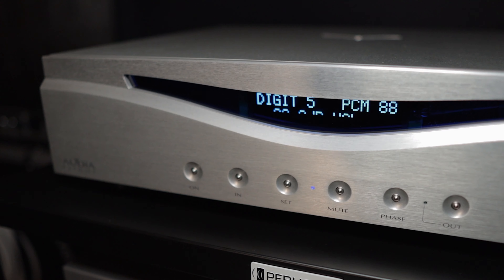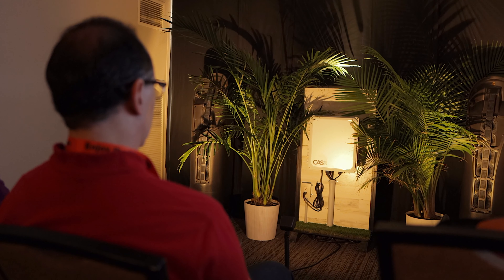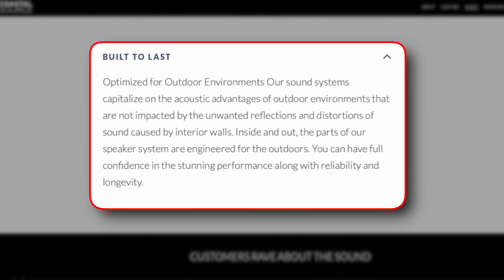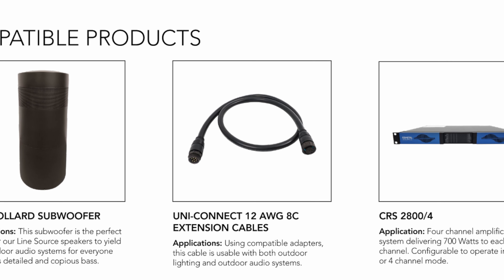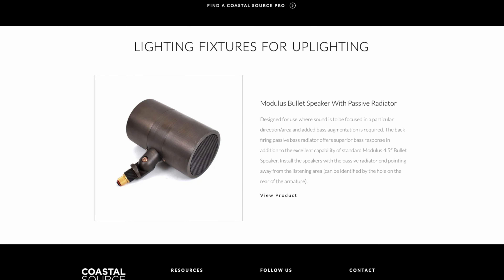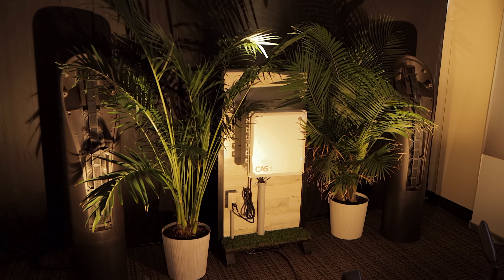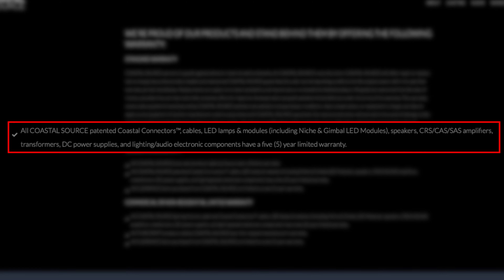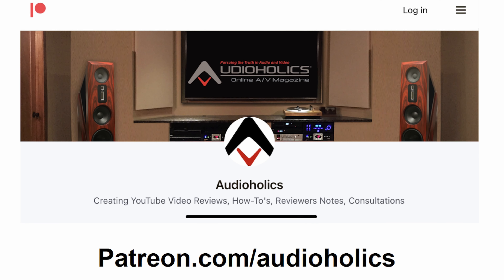Coastal Source - Indoor Sound Quality for Outside w Variable Line Array Tech!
Coastal Source demonstrated their 12.0 Line Source Bollard outdoor speaker system at the 2024 @floridaaudioexpo9533 show in Tampa, Florida. This system has some unique properties that give it distinct advantages over many competitors. Coastal Source employed a variable line array driver topology which yields uniform sound over a wide listening area. This allows the system to play LOUD and clean whether you are sitting up close or far away across your pool deck. The system comes with an outdoor Class D amp in a very rugged junction box to protect it from the weather elements. What we heard at the show was audio performance that would give many audiophile indoor speakers a run for their money but stand the test of time and durability even in the Florida heat and weather elements. Definitely check these guys out if you're serious about performance audio outdoors.

Audioholics Recommended Cables:
250ft CL2 12AWG Speaker Cable
50ft 10AWG Speaker Cable
Locking Banana Plugs
9ft 4K HDR HDMI Cables